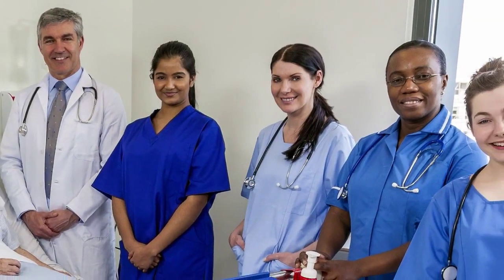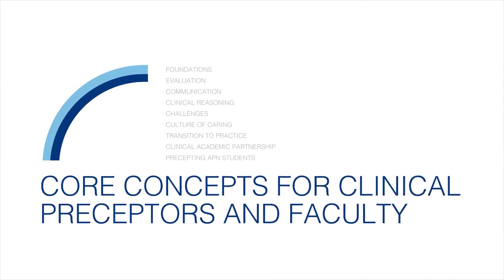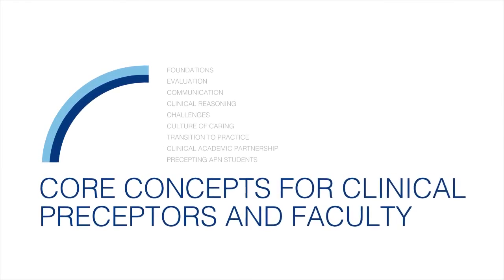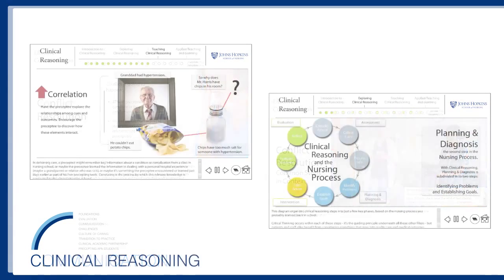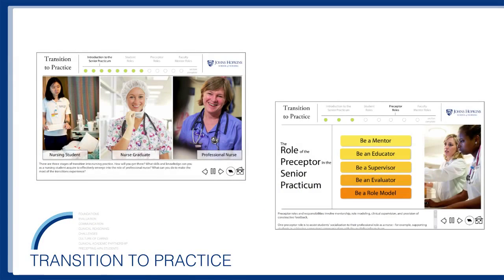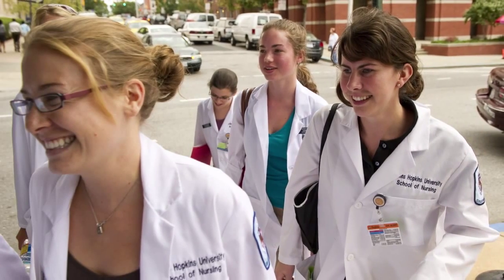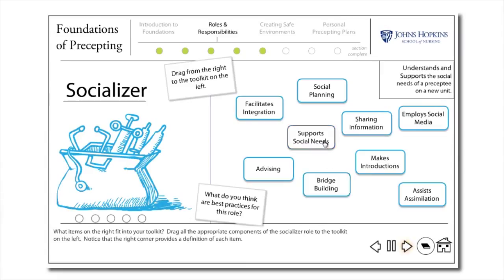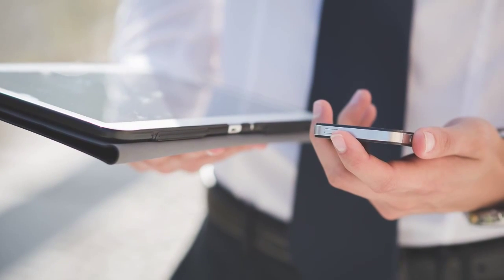Core Concepts for Clinical Preceptors & Faculty | Johns Hopkins School of Nursing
The role of clinical preceptors and faculty is integral to the success of future nurses. Johns Hopkins University has created online learning modules designed to develop and improve teaching and mentoring skills of clinical faculty and preceptors.

Our goal is to significantly increase the number of qualified and trained preceptors to meet the growing need for qualified nurses.